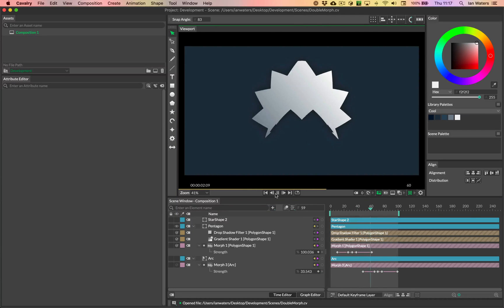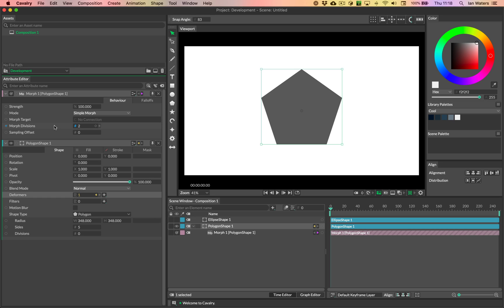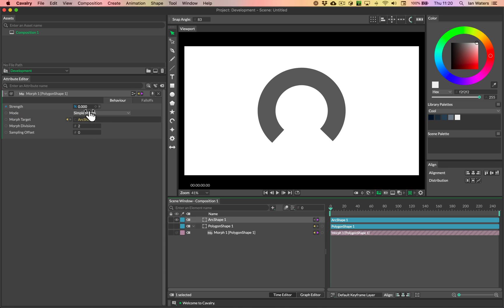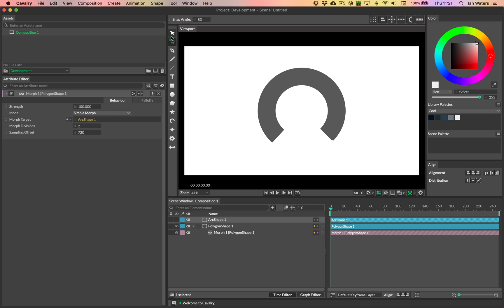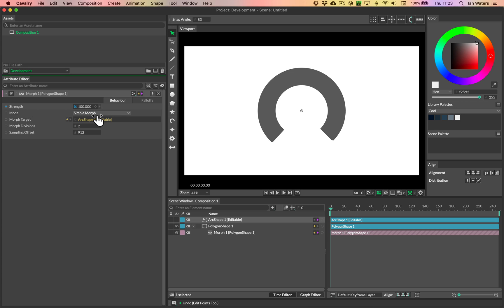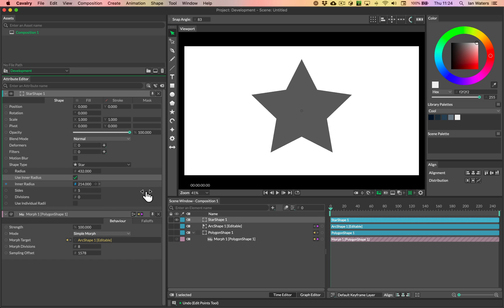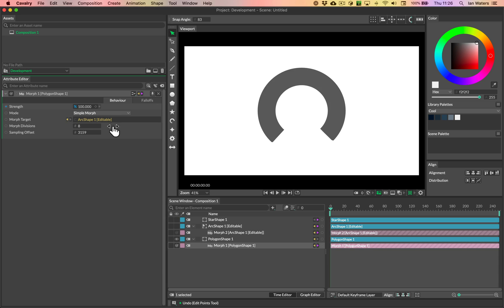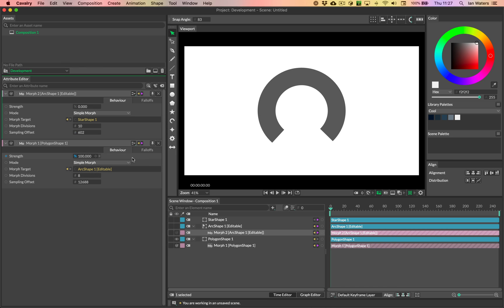Feature | Using Cavalry to morph between shapes.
Using the Morph Behaviour to animate between shapes in Cavalry.